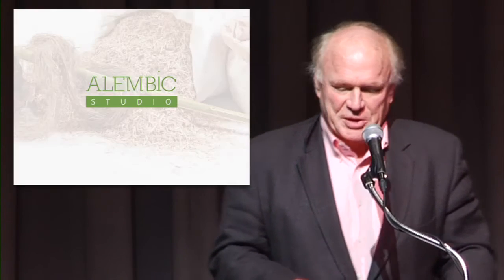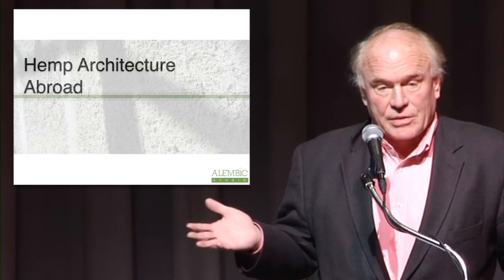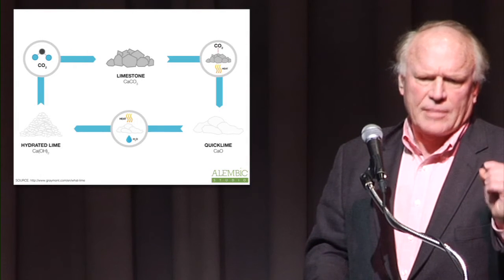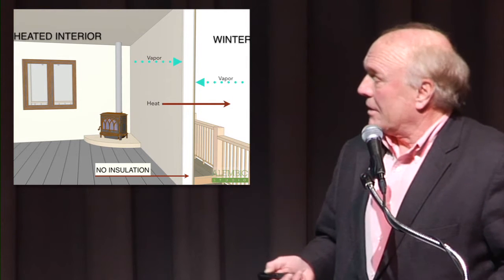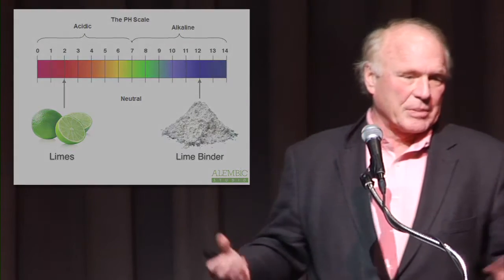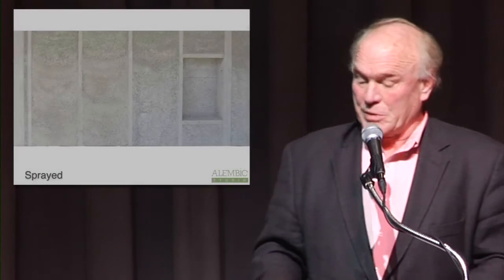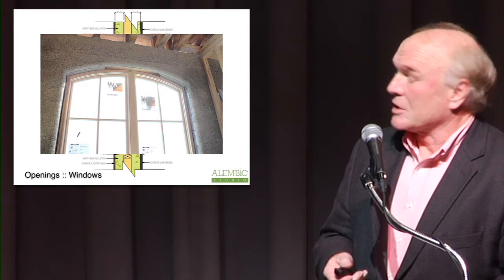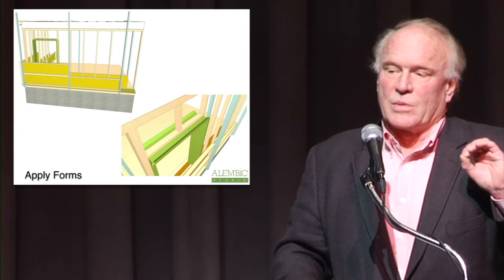HEMP NY CITY - Tim Callahan - Panel 1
Owner of Alembic Studio in Ashville, North Carolina, Tim Callahan discusses his ground-breaking building process of building with hempcrete.